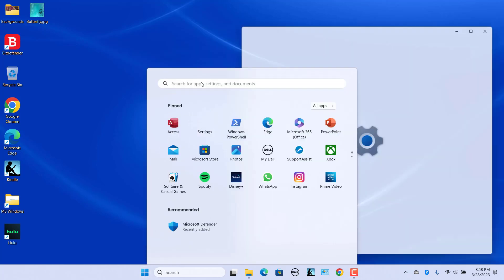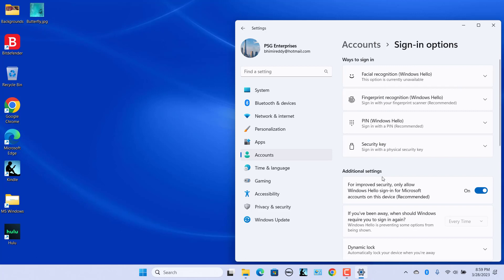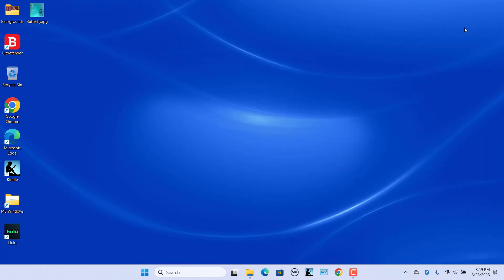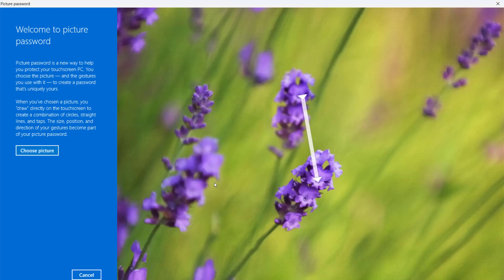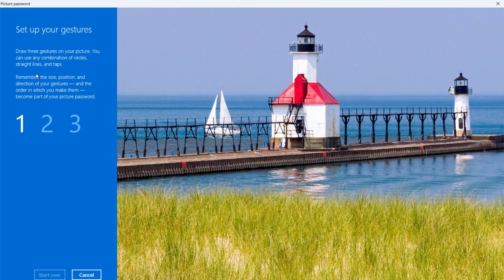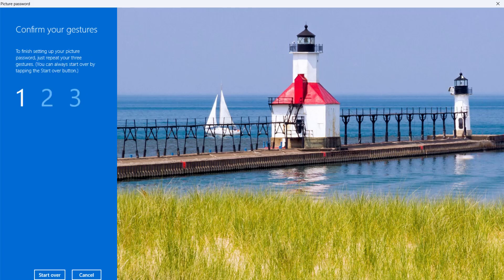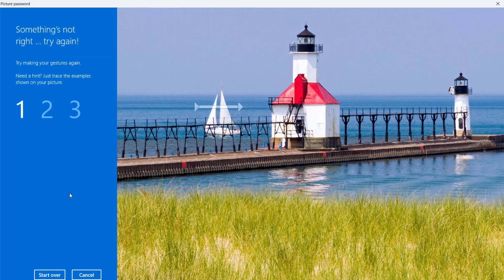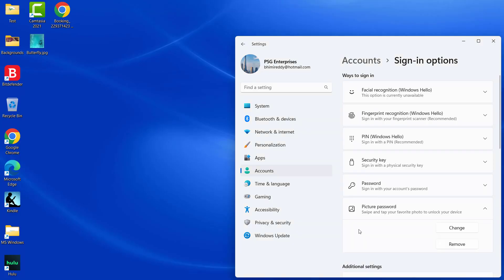How to Setup a Picture Password to Sign into Windows 11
Picture password is a feature in Windows 11 that allows you to create three different gestures on any image of your choice and use those gestures as your password. The gesture can be any combination of circles, straight lines and clicks or taps.